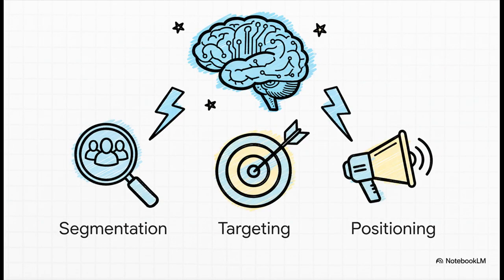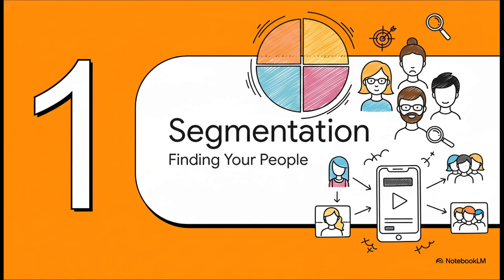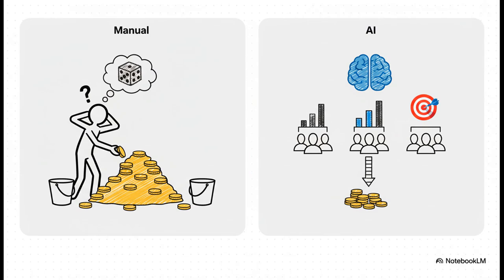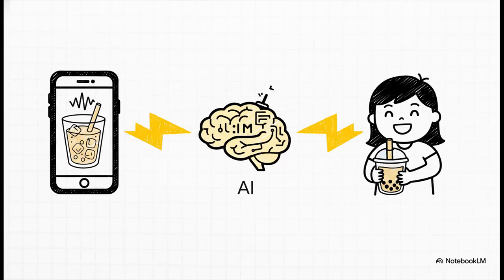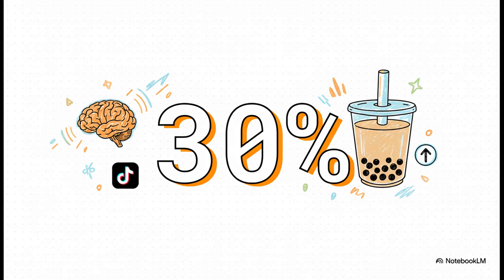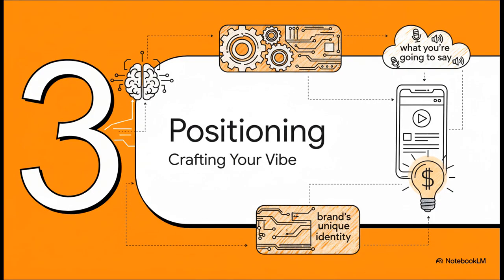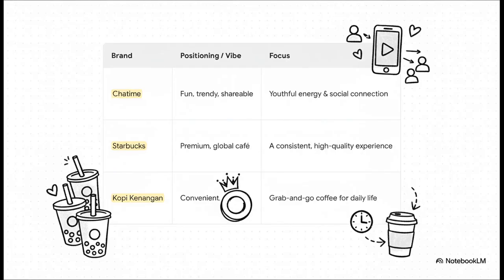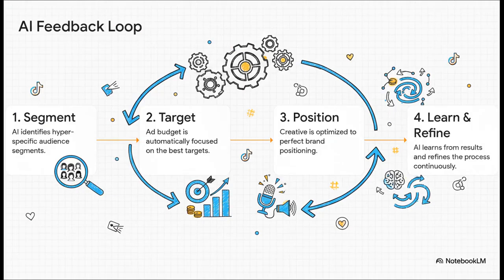Intro to AI | W6/9 Tanjung Lesung President University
Detail : The source material outlines the application of the Segmentation, Targeting, and Positioning (STP) marketing framework within a digital context, specifically focusing on the Chatime beverage brand’s strategy on TikTok. It explains how AI significantly enhances traditional segmentation by using data-driven analytics to identify micro-segments of consumers, such as Gen Z and Millennials, based on behavior and interests. Furthermore, the text details how AI-driven tools improve targeting efficiency by automatically allocating ad resources toward the most responsive micro-audiences, leading to optimized return on investment. Finally, the discussion shows how AI assists in strategic positioning by analyzing user engagement and sentiment to refine creative content, thereby ensuring the brand’s image as a fun, trendy lifestyle beverage is effectively communicated to its target audience.

By NotebookLM